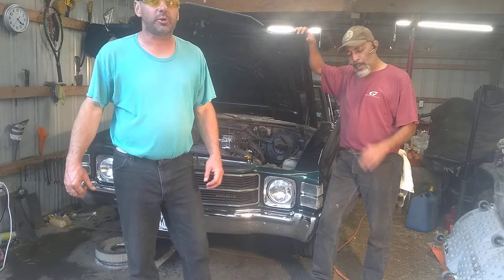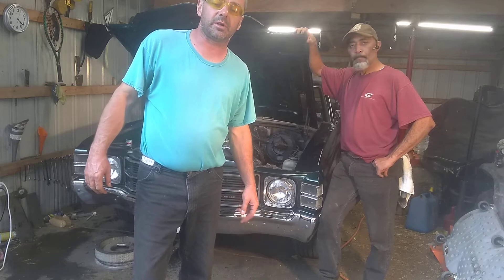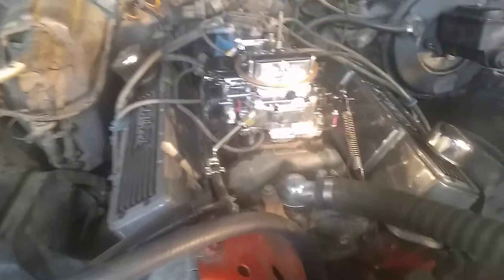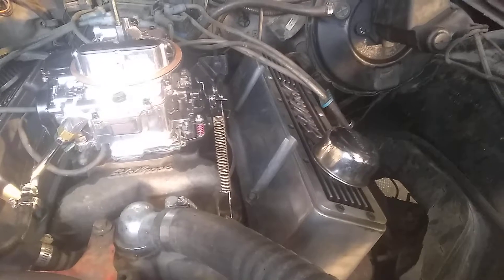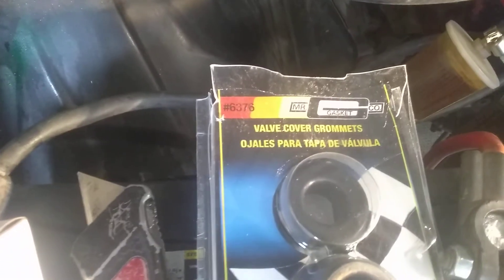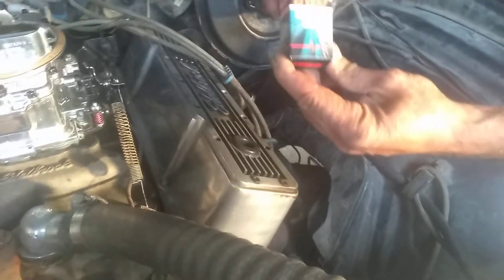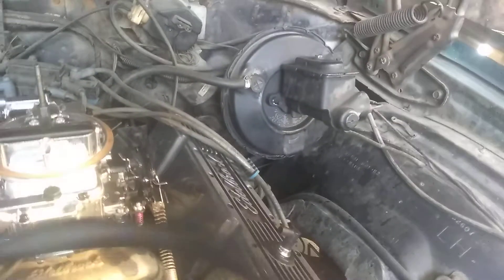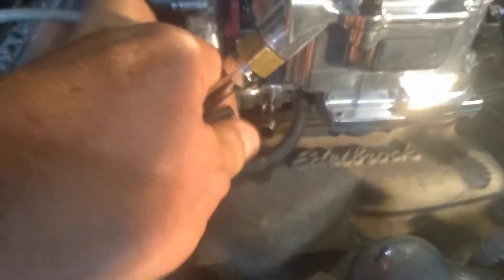PCV fix 1971 Chevelle